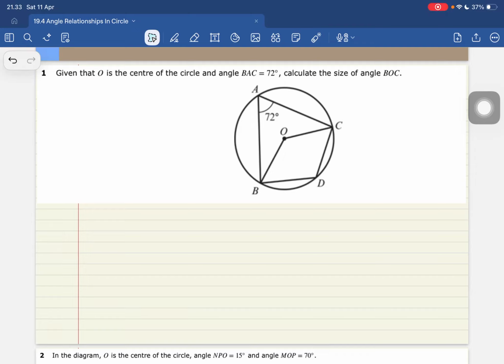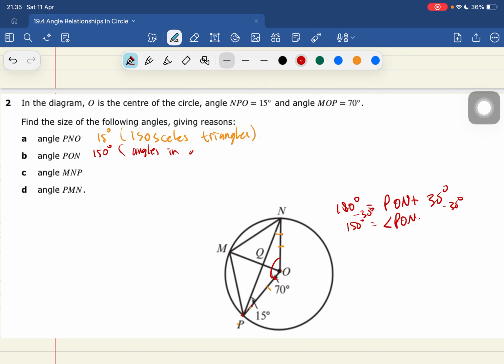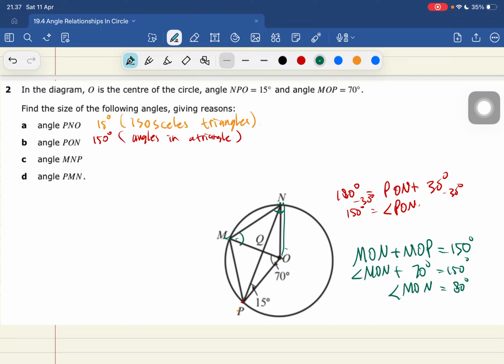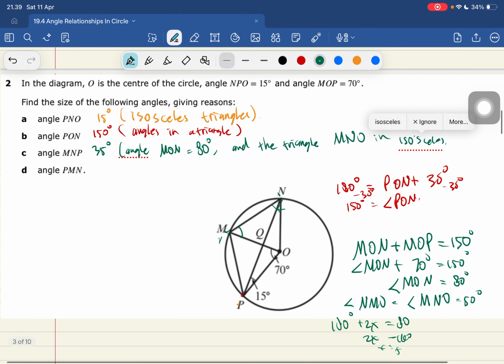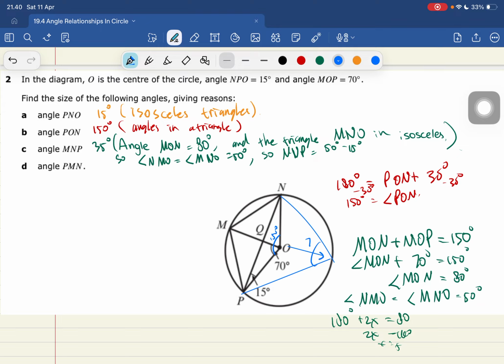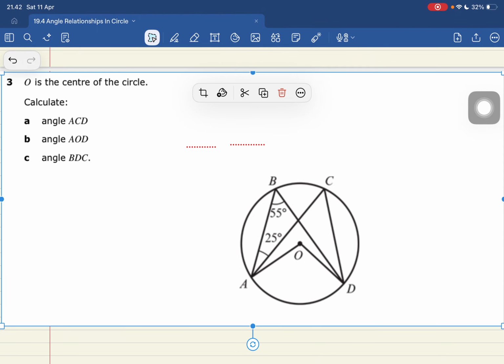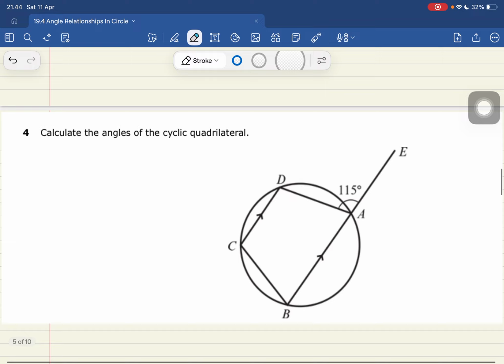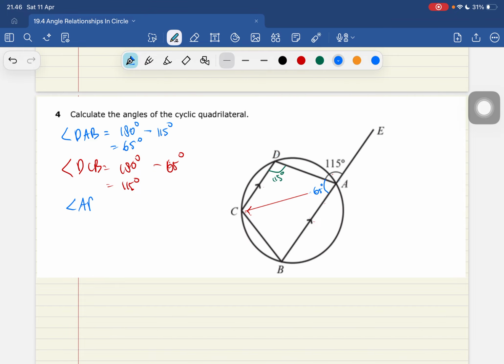IGCSE Mathematics | 19.4 Angle relationships in circle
📖 Topic: Unit 5 - Symmetry
🔢 Chapter 19.4 Angle relationships in circle